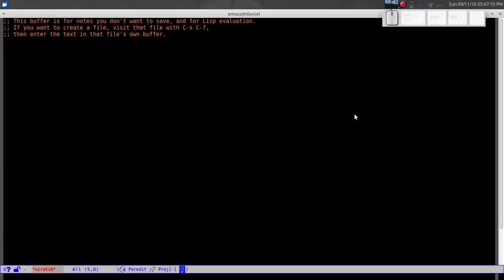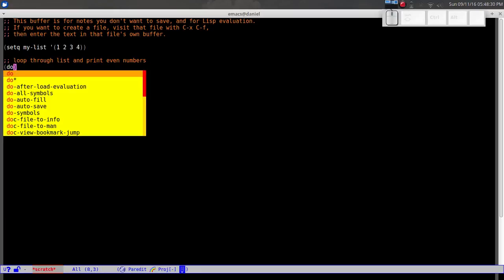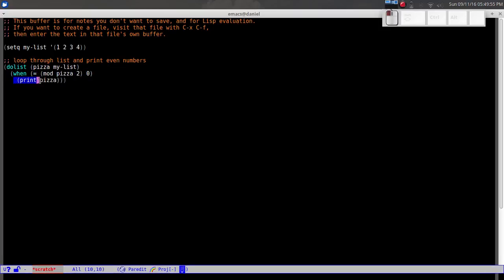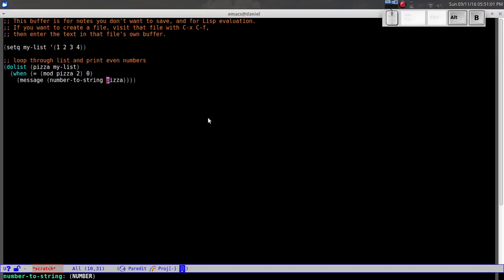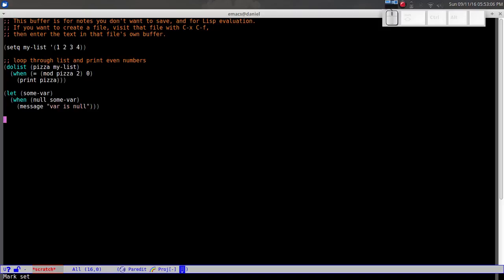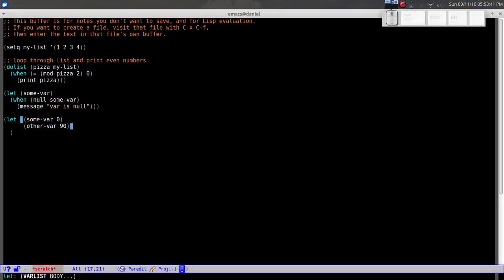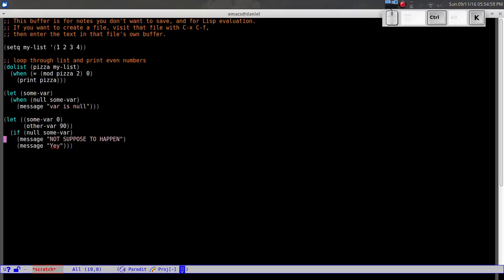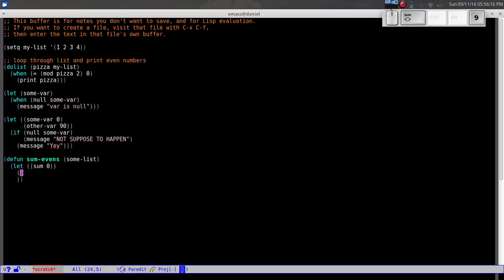Elisp Tutorial - Part 3 Looping and Local Variables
Emacs Lisp
0:00 Introduction
0:40 Evaluate an expression via C-x C-e
1:10 Looping for even numbers
4:20 Scopes and local variables
6:00 More examples of let expression
8:20 Creating a function to add all even numbers
10:50 Creating testing function